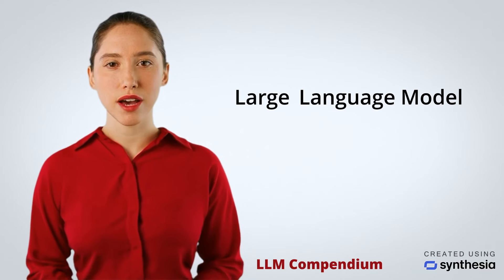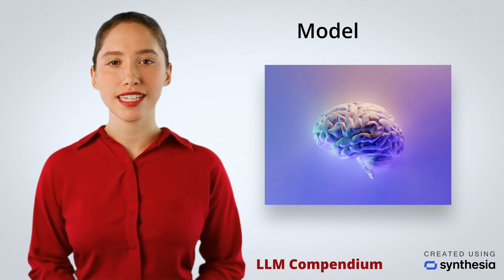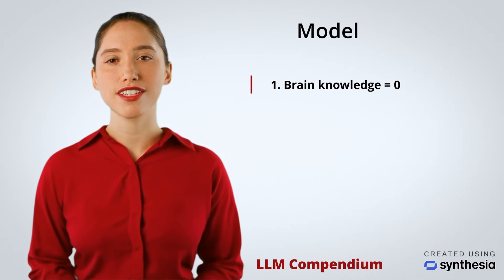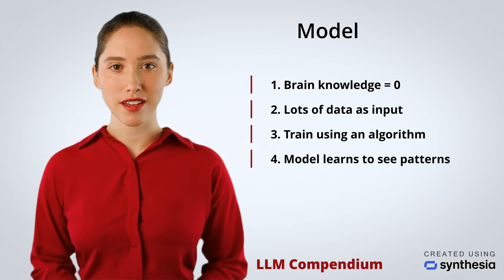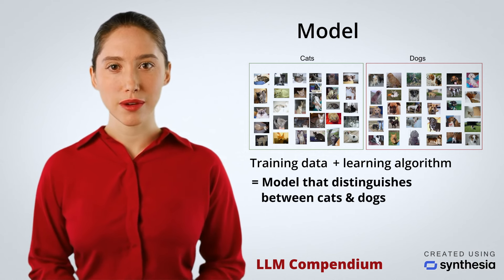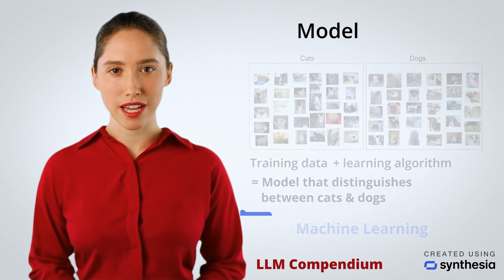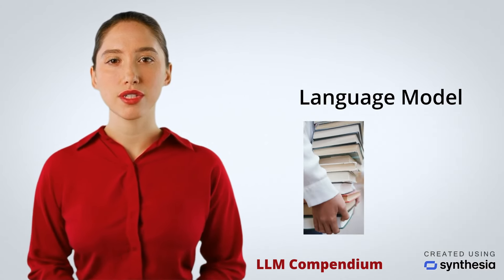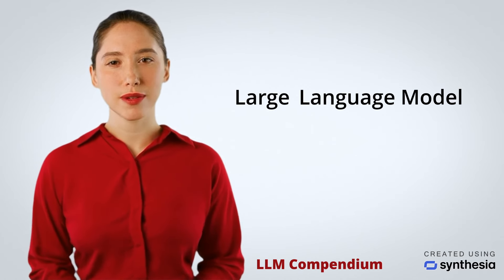LLM Compendium: What is a Large Language Model (LLM)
What is a Large Language Model, or LLM for short?